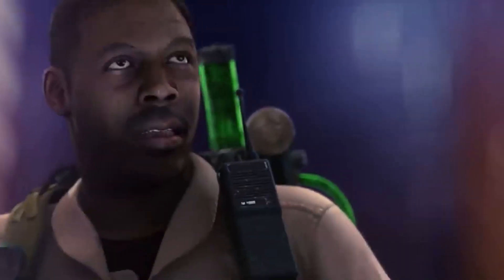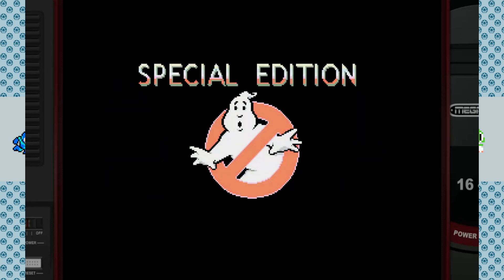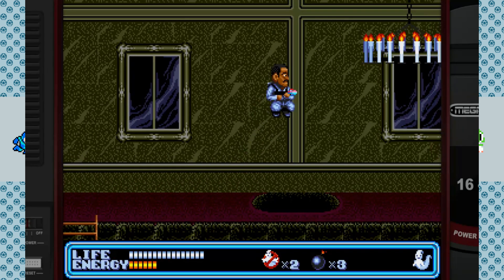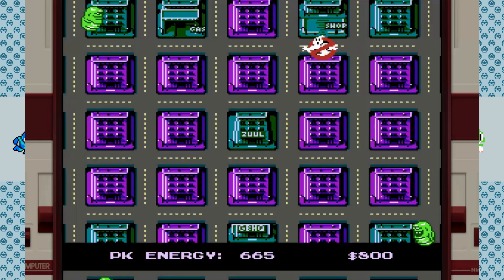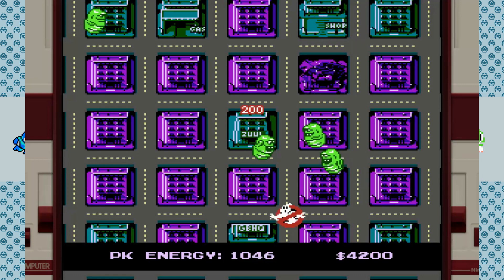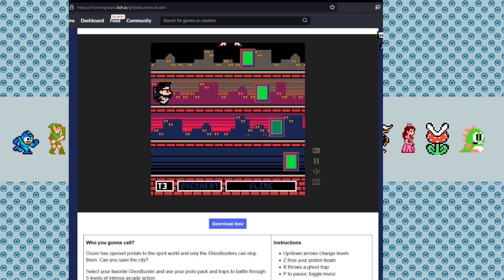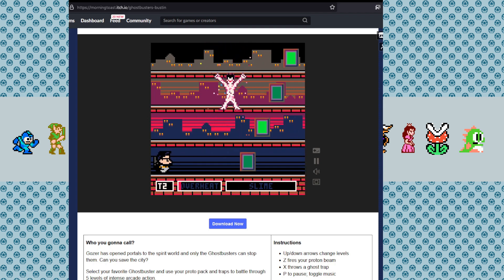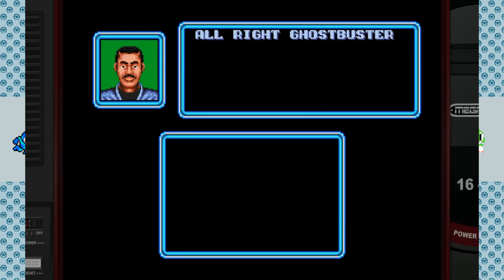Pixelated Proton Packs: A Look at fan-created Ghostbusters games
Ghostbusters fans are a dedicated, talented bunch, and that talent extends to game hacking and dev! So today we're looking at two hacks and a fan game all around the boys in grey.